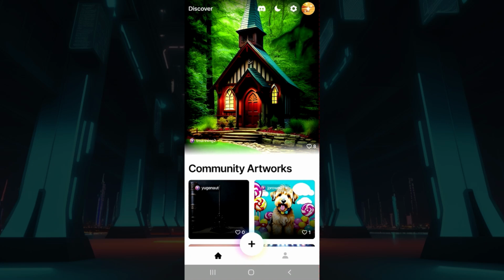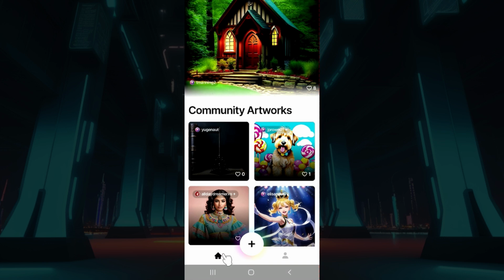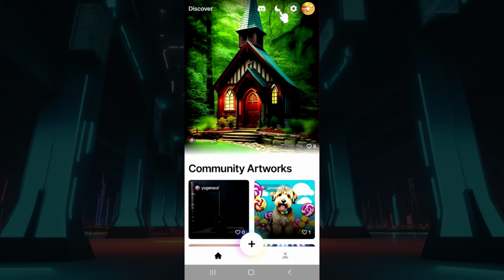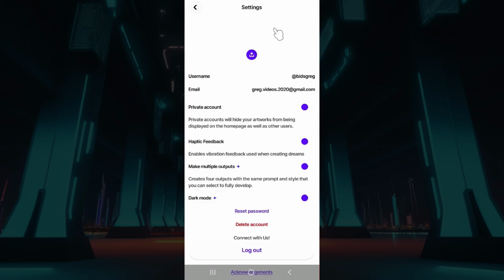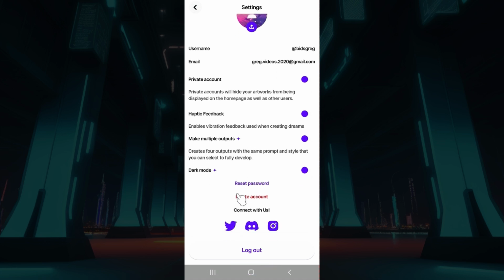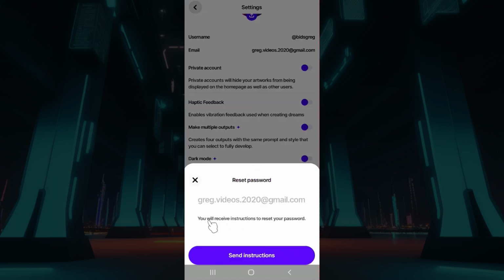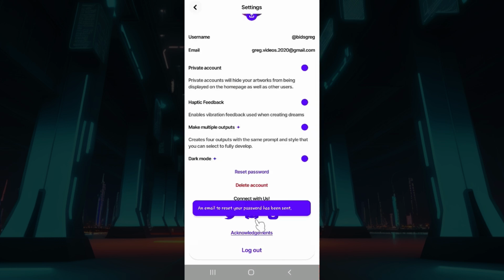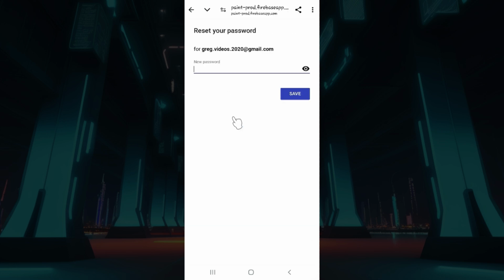How to Reset Wombo Dream AI Password (2024) | Forgot Wombo Dream Password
In this video, I will show you how to reset your Wombo Dream AI password step by step. If you've forgotten your password or want to change it for security reasons, this tutorial will guide you through the process. You’ll learn how to navigate the reset option, receive the reset link in your email, and create a new password for your account.